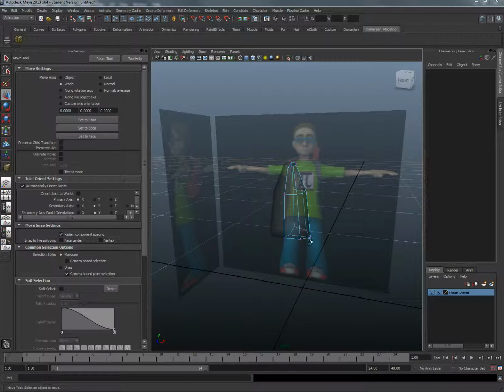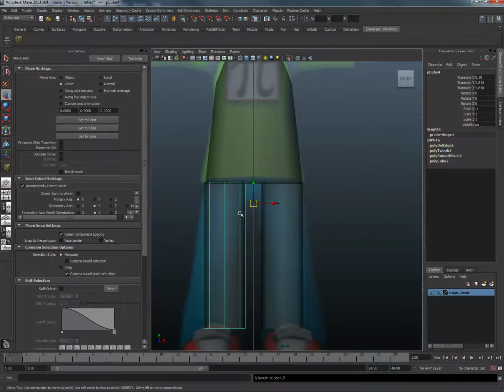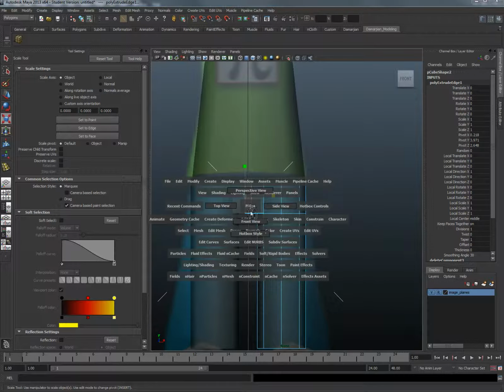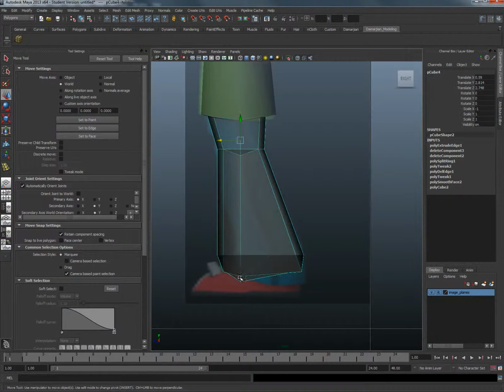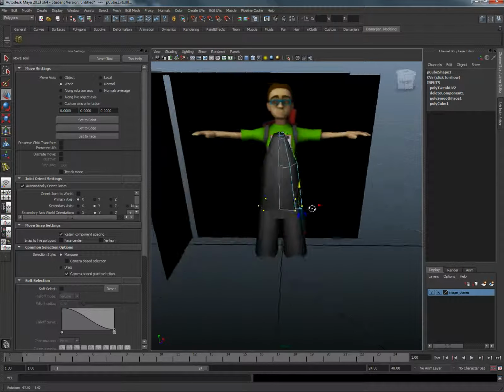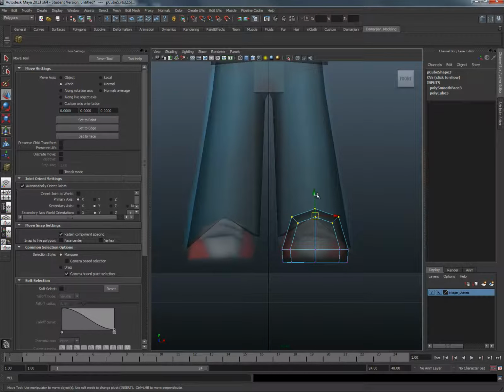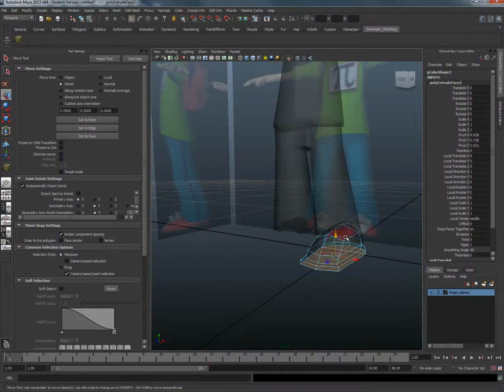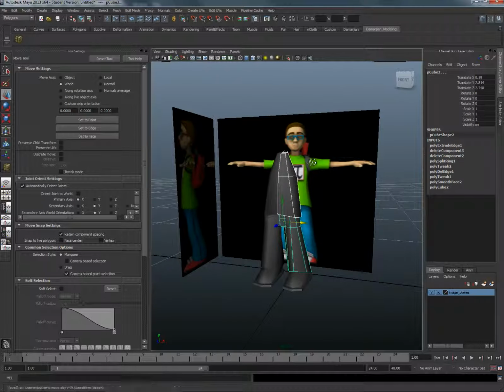04_Modeling_The_Legs